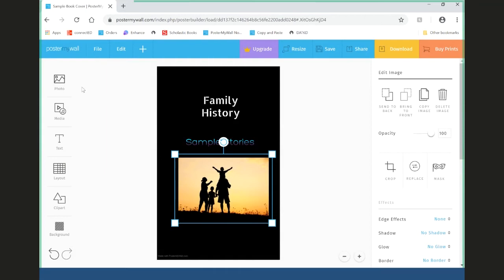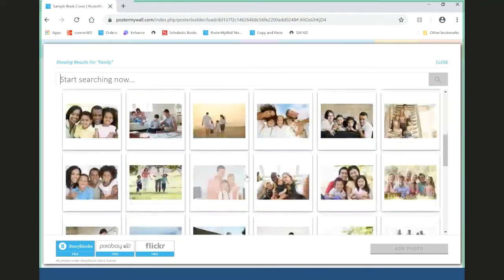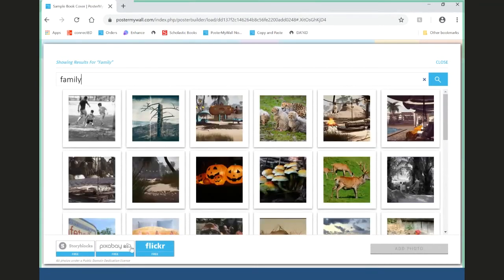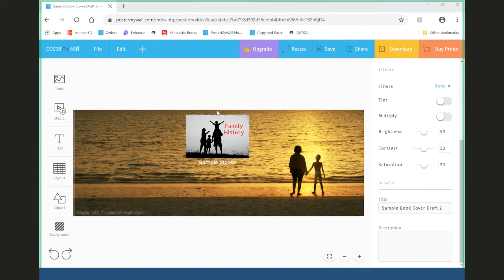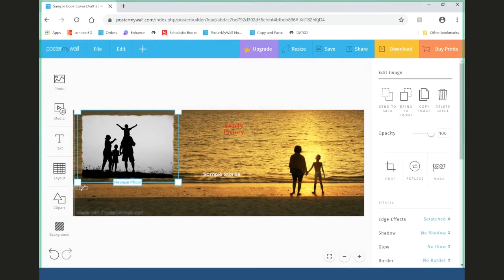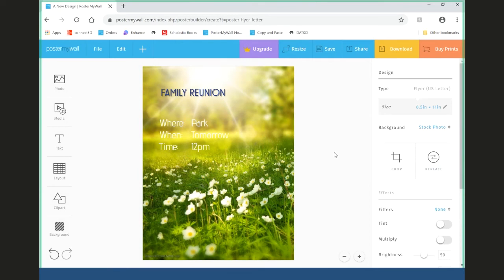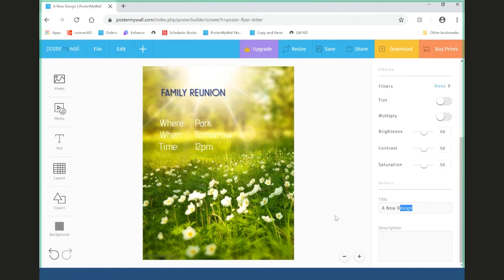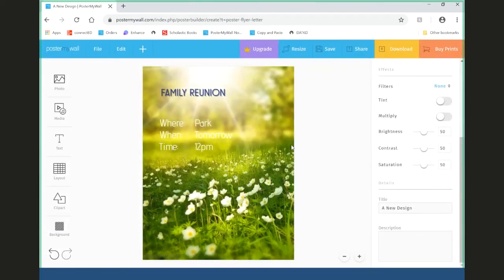TMCC Genealogy - Ric Goell and Audrey Banez-Beltran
A webinar to teach the TMCC Library Open Genealogy Lab attendees how to use the website Poster My Wall to create their own self-published book covers.

The TMCC Library offers an Open Genealogy Lab each Friday, it's free, online and open to the public. TMCC Librarian Suzanne Malek welcomes in a new guest speaker as we explore a different genealogy topic each week.

The views and opinions expressed by guests and lab participants are their own and their appearance does not imply an endorsement of them or any entity they represent. Views and opinions expressed by our guests or participants are their own and do not necessarily reflect the view of the Board of Regents, the System or TMCC, or any of its officials.